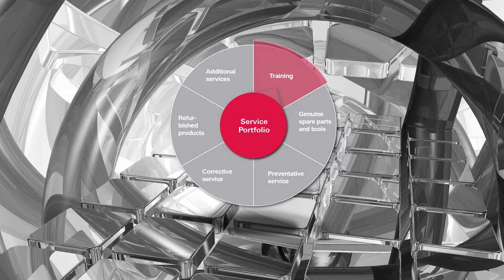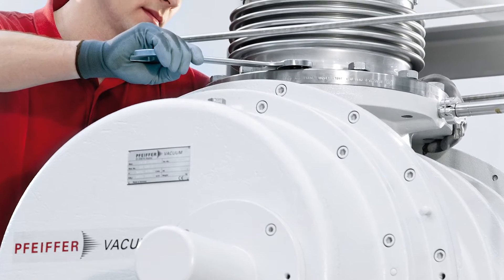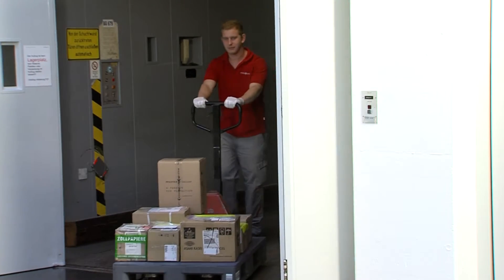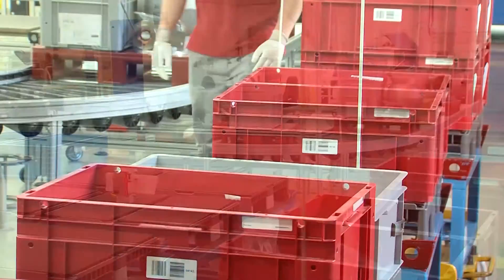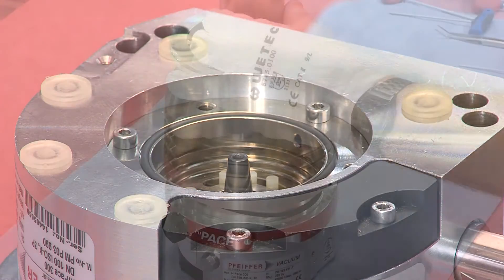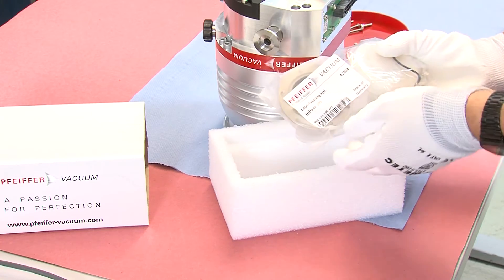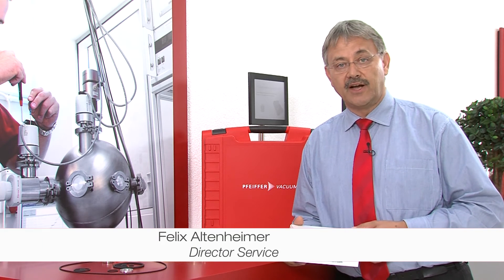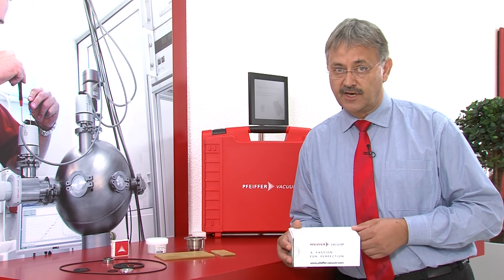Service of a Pfeiffer Vacuum Turbopump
Our customers rightly expect a great deal of our products: a long vacuum component life, reliability, efficiency and a minimum of downtime. To enable us to fulfill these expectations in the best possible way, we have developed a modular range of services. Corrective service for our HiPace turbopumps is just one of many examples.